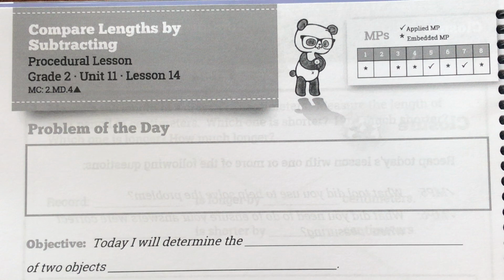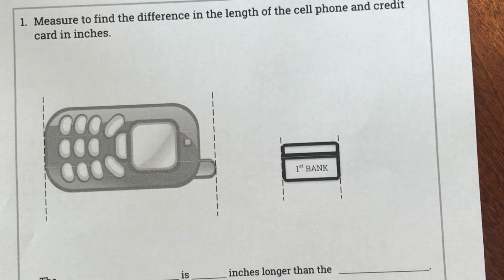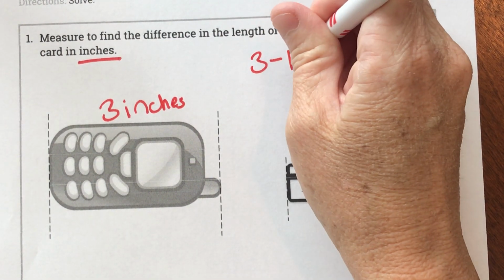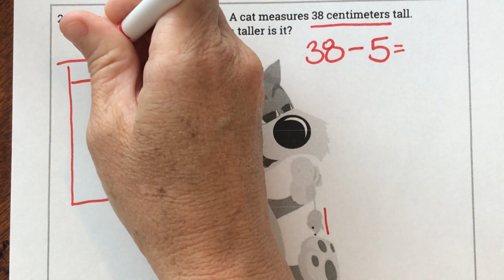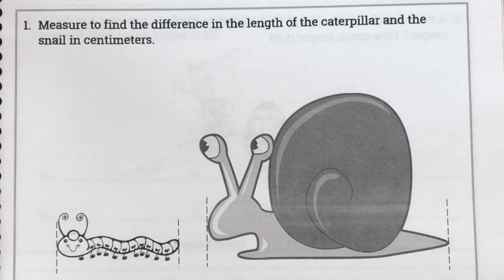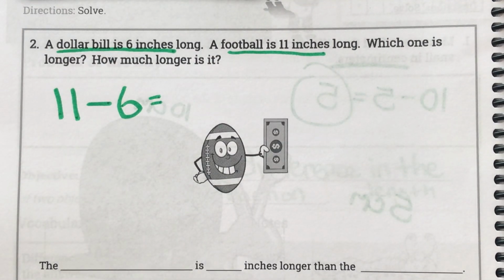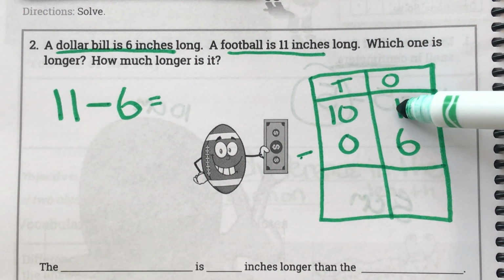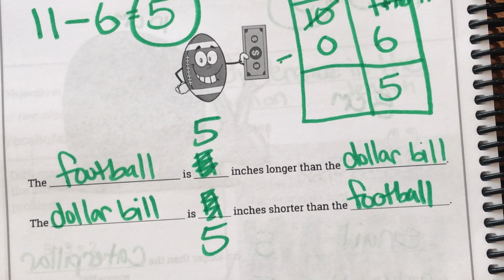2nd Grade Unit 11, Lesson 14 Place Value Strategy